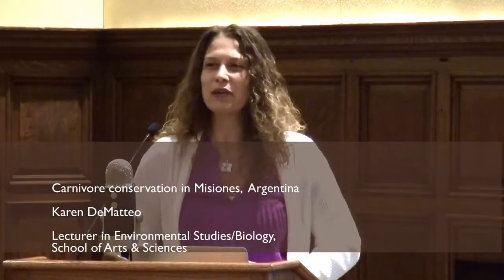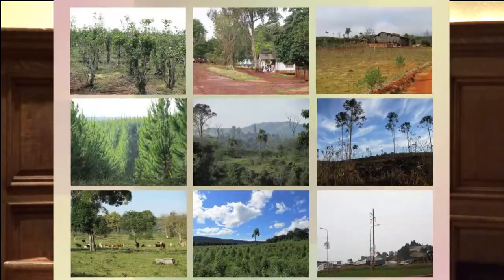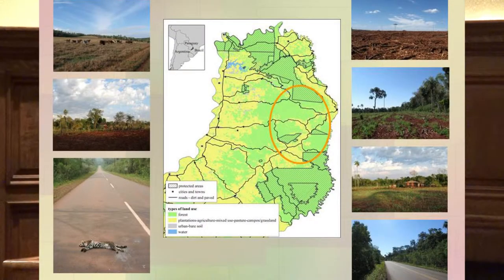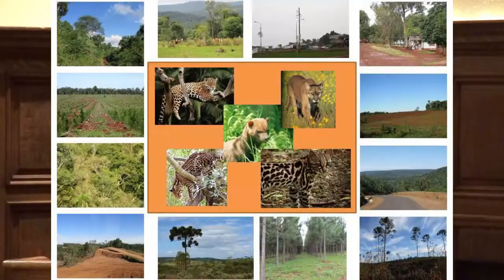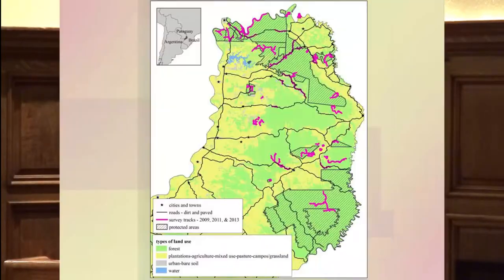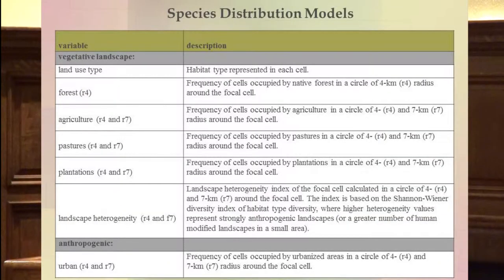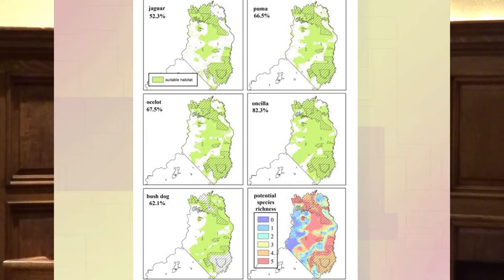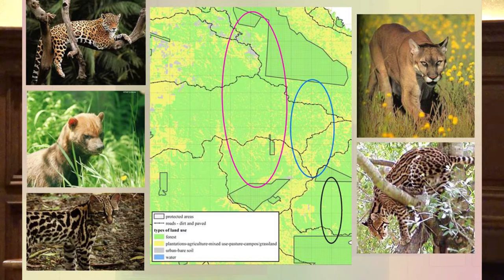GIS Day Lightning Talks 2014 - Karen Dematteo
Carnivore conservation in Misiones, Argentina